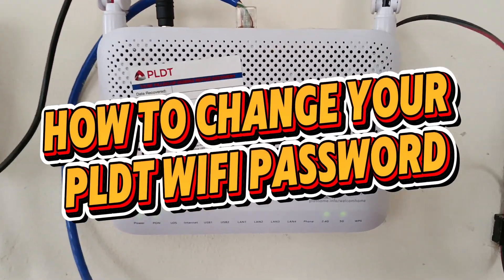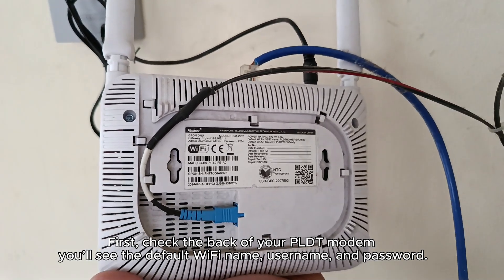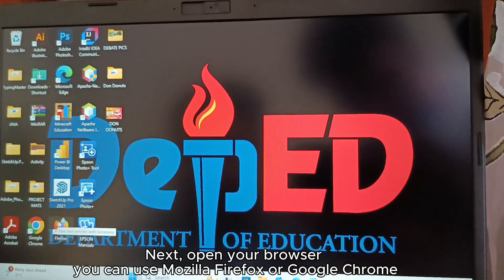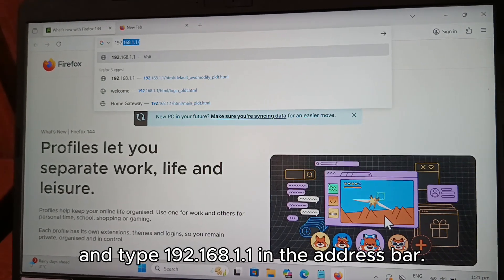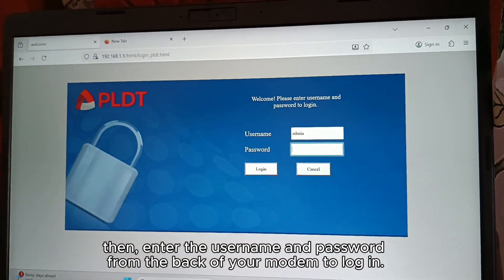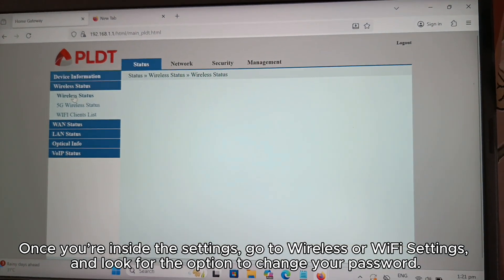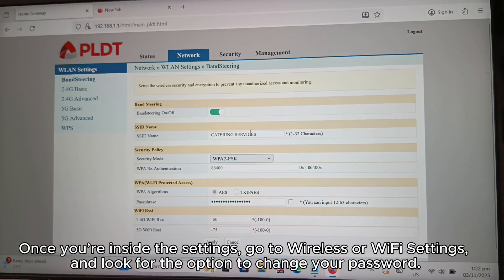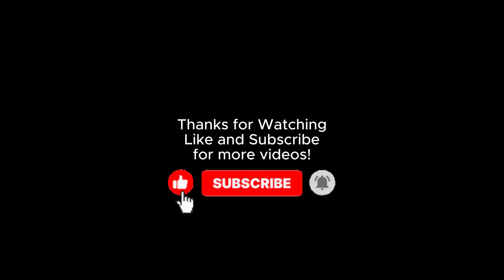How to Change PLDT WiFi Password (Easy Step-by-Step Tutorial 2025)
Learn how to change your PLDT WiFi password easily in just a few minutes! 💻
In this step-by-step tutorial, I’ll show you how to access your PLDT router settings, log in using your default username and password, and update your WiFi password to keep your connection safe and secure.

✅ Steps Covered in This Video:
1️⃣ Check the back of your PLDT modem for the default username and password
2️⃣ Open your browser (Mozilla Firefox, Chrome, etc.)
3️⃣ Type 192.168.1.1 in the address bar
4️⃣ Enter your PLDT router username and password
5️⃣ Go to Network or Wireless Settings
6️⃣ Look for Passphrase or WiFi Password and change it
7️⃣ Click Apply or Save Changes
8️⃣ Reconnect your devices using your new password